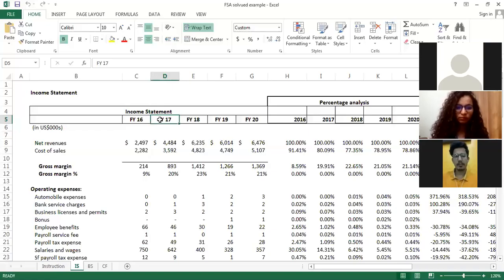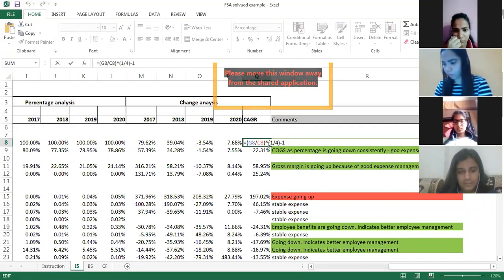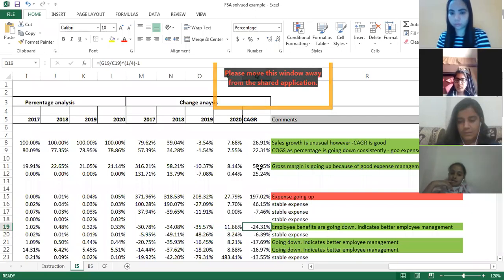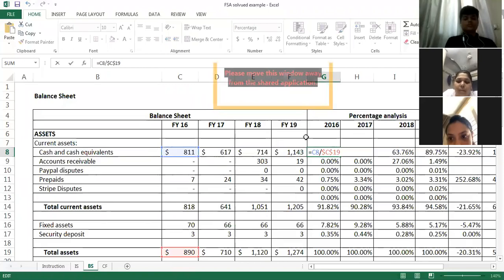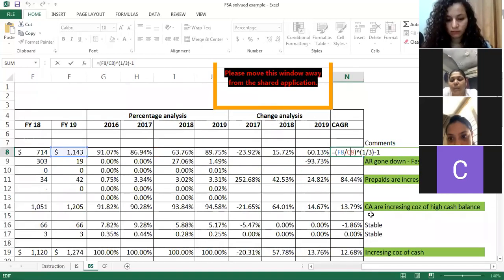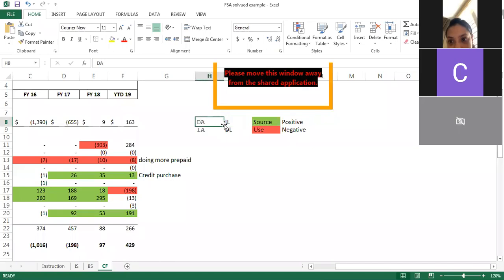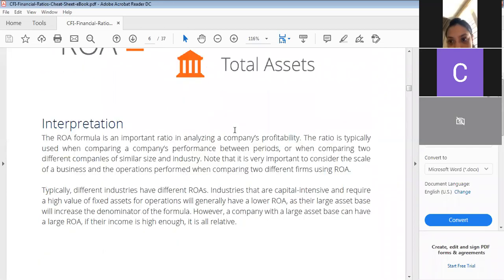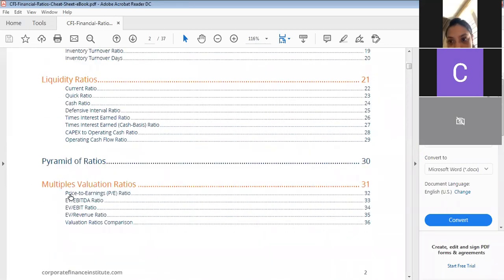Financial statement Analysis exercise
The Session explains how to perform a horizontal and verticle analysis of financial statements using excel. The session also talks about ratio Analysis.
The session was conducted by Dr.Raviraj Gohil